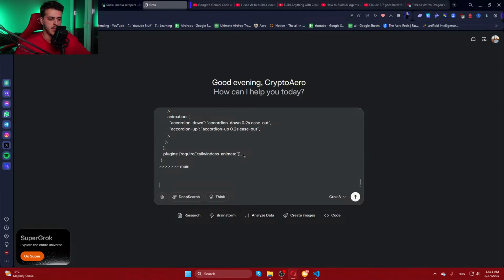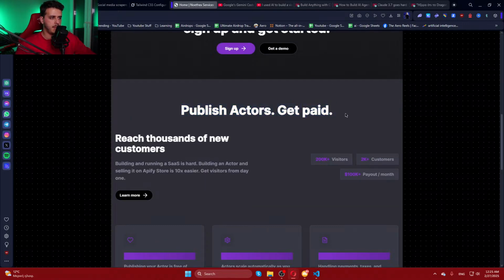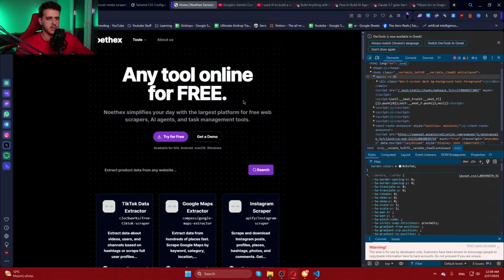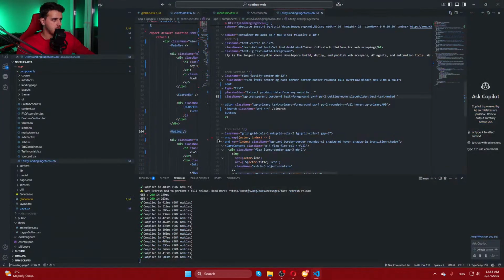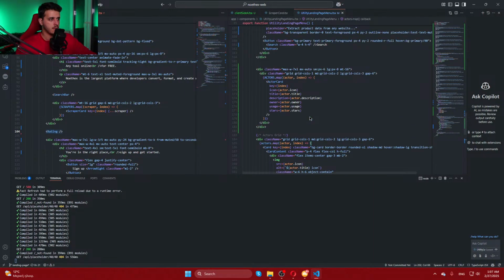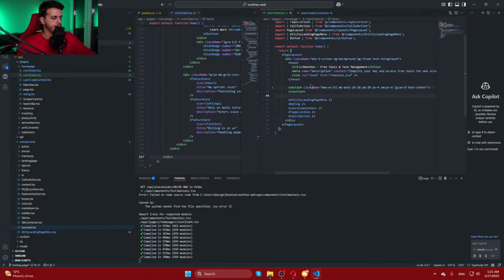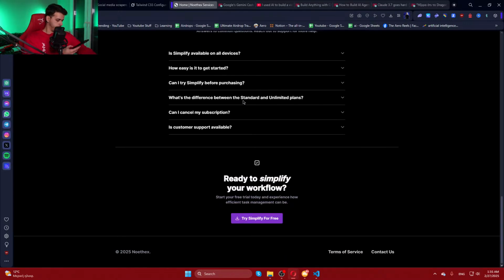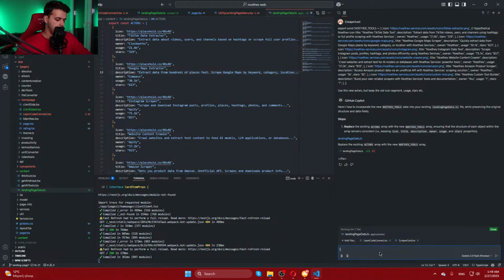Building a SAAS LIVE using AI! (DAY #2)